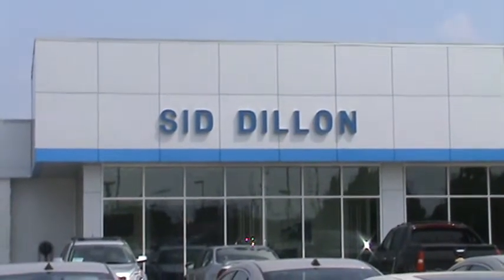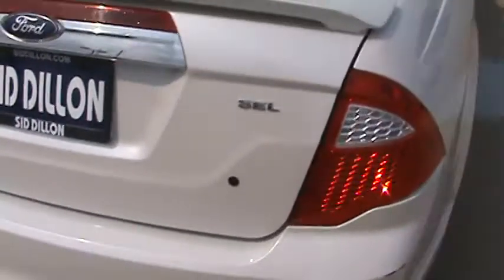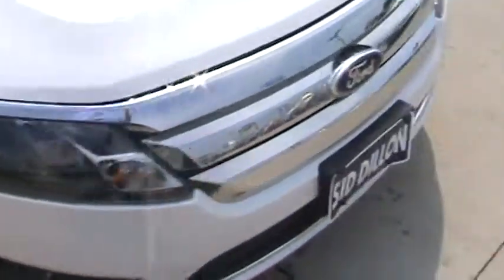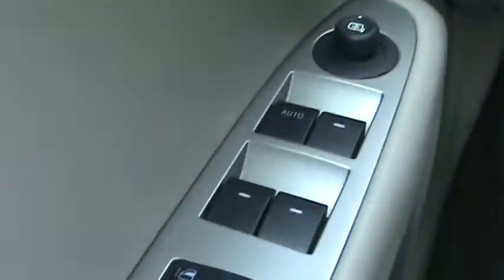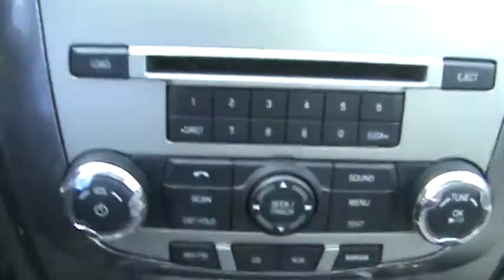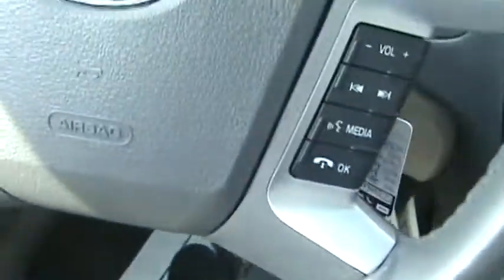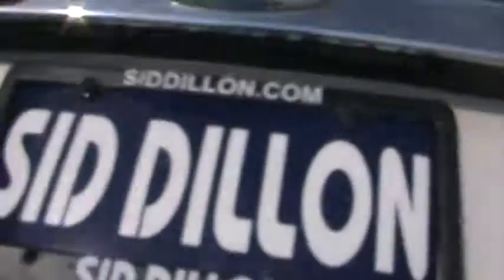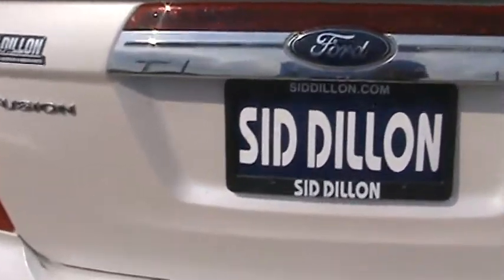Used 2010 Ford Fusion For Sale, Omaha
This Ford Fusion is a great clean car with low miles and is looking for a new home! This Fusion has a beautiful white diamond paint job and is very clean on the inside. Come check it out and our other used cars at Sid Dillon Chevrolet, just a few miles from Omaha! The stock number is 1C5319E.